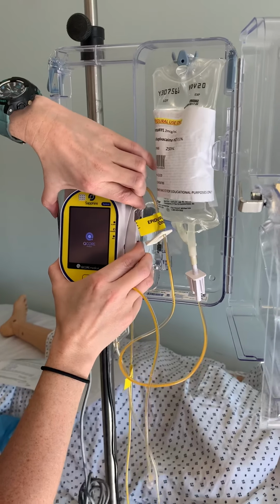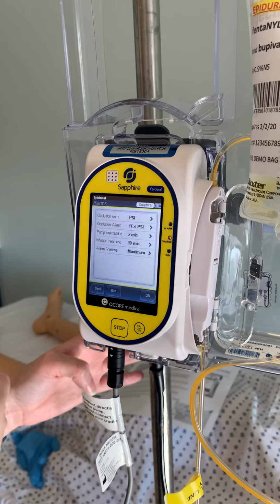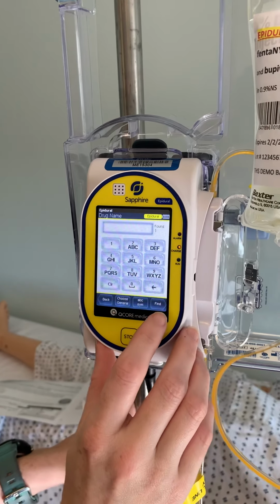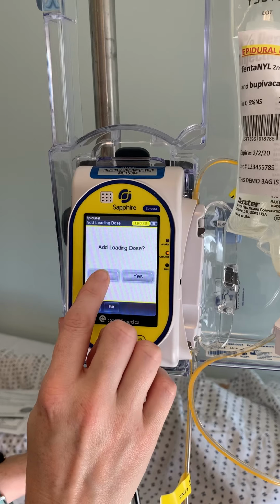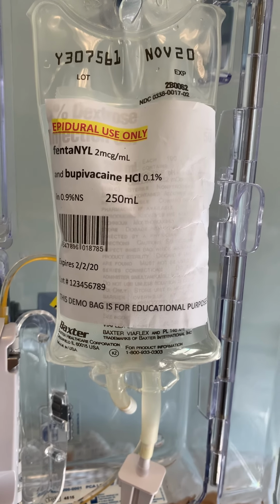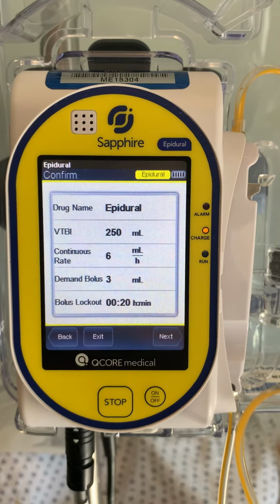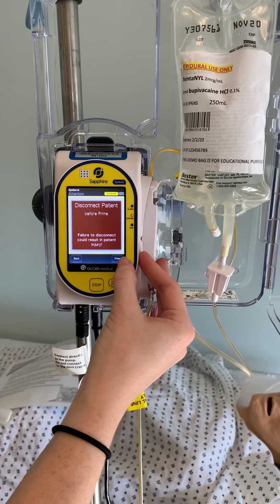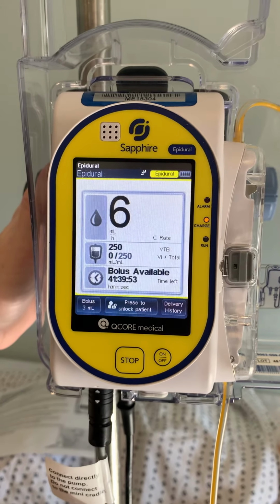Initial set up Sapphire epidural PCA